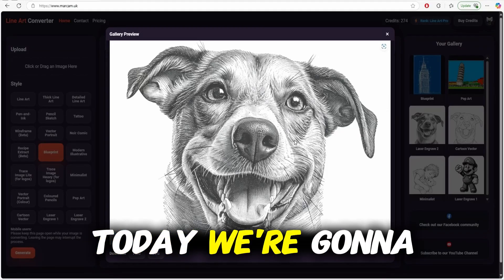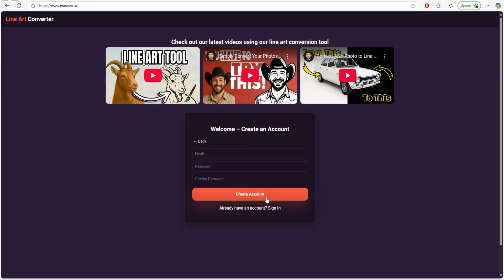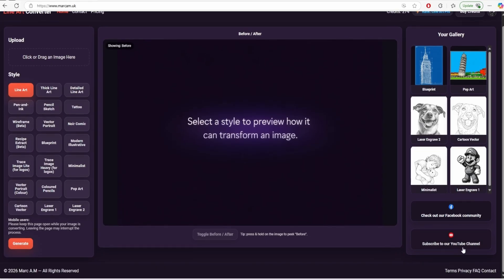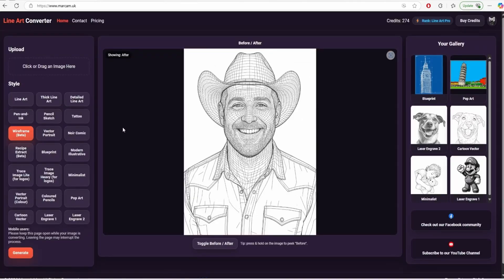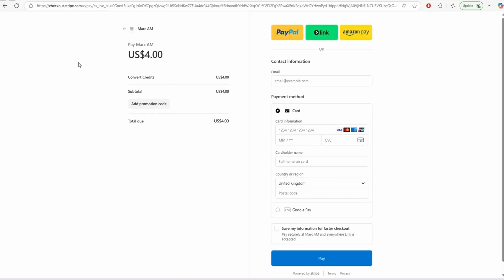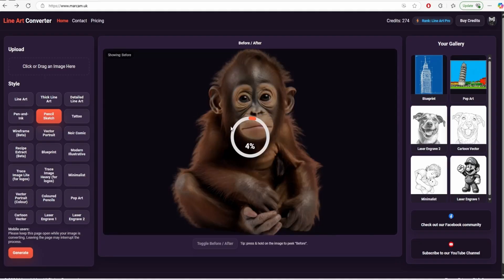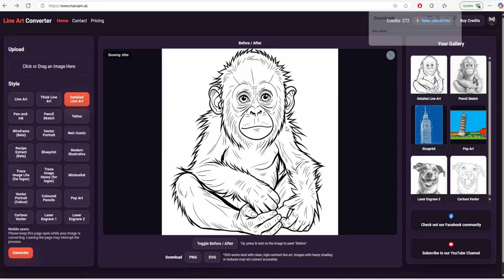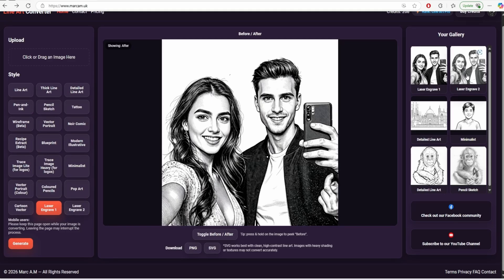Image to Line Art: Detailed Walkthrough (No Drawing Skills Needed)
🖼️ Photo to Line Art: A Complete Walkthrough (No Drawing Skills Needed!)

In this video, I’ll show you exactly how to turn any photo into clean, professional line art — step by step. No drawing skills required. Perfect for artists, creators, and complete beginners.

Only 50 codes available, so grab one while you can!

Found a bug, had an issue, or got a feature suggestion?

🎯 Perfect For:

Digital artists & designers

Tattoo artists

Beginners & non-artists

Print-on-demand sellers